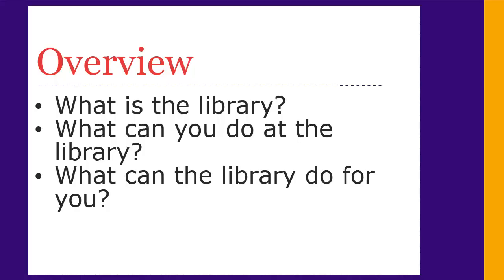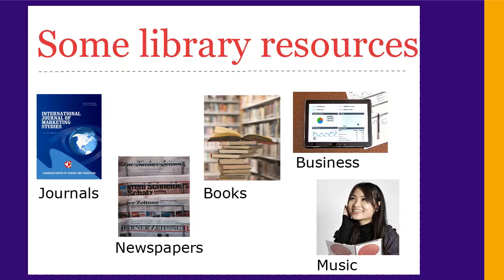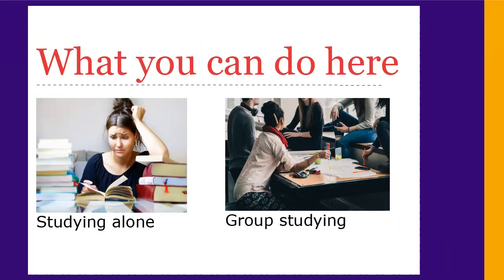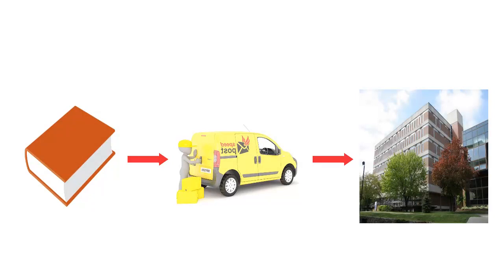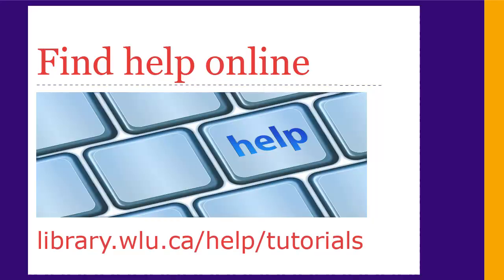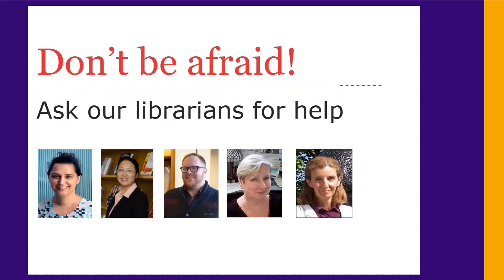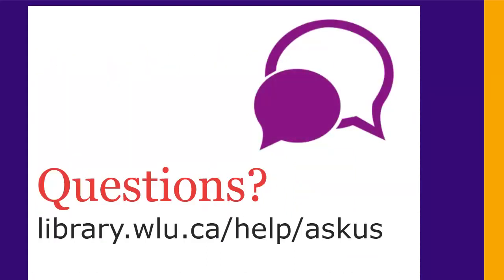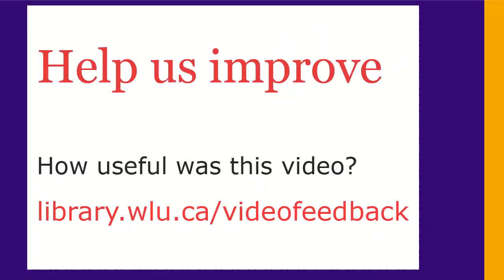Introduction to the Laurier Library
What the Library is, what resources it has, and how it can help you.